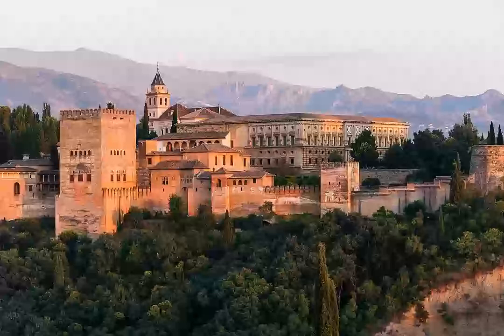Alhambra Main structures Entrance gates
The Alhambra (Spanish: [aˈlambɾa ]; Arabic: الْحَمْرَاء, romanized: al-ḥamrāʼ ) is a palace and fortress complex located in Granada, Andalusia, Spain. It is one of the most famous monuments of Islamic architecture and one of the best-preserved palaces of the historic Islamic world, in addition to containing notable examples of Spanish Renaissance architecture.The complex was begun in 1238 by Muhammad I Ibn al-Ahmar, the first Nasrid emir and founder of the Emirate of Granada, the last Muslim state of Al-Andalus. It was built on the Sabika hill, an outcrop of the Sierra Nevada which had been the site of earlier fortresses and of the 11th-century palace of Samuel ibn Naghrillah. Later Nasrid rulers continuously modified the site. The most significant construction campaigns, which gave the royal palaces much of their definitive character, took place in the 14th century during the reigns of Yusuf I and Muhammad V. After the conclusion of the Christian Reconquista in 1492, the site became the Royal Court of Ferdinand and Isabella (where Christopher Columbus received royal endorsement for his expedition), and the palaces were partially altered. In 1526, Charles V commissioned a new Renaissance-style palace in direct juxtaposition with the Nasrid palaces, but it was left uncompleted in the early 17th century. After being allowed to fall into disrepair for centuries, with its buildings occupied by squatters, the Alhambra was rediscovered following the defeat of Napoleon I, whose troops destroyed parts of the site. The rediscoverers were first British intellectuals and then other American and Northern European Romantic travelers. The most influential of them was Washington Irving, whose Tales of the Alhambra (1832) brought international attention to the site. The Alhambra was one of the first Islamic monuments to become the object of modern scientific study and has been the subject of numerous restorations since the 19th century. It is now one of Spain's major tourist attractions and a UNESCO World Heritage Site.During the Nasrid era, the Alhambra was a self-contained city separate from the rest of Granada below. It contained most of the amenities of a Muslim city such as a Friday mosque, hammams (public baths), roads, houses, artisan workshops, a tannery, and a sophisticated water supply system. As a royal city and citadel, it contained at least six major palaces, most of them located along the northern edge where they commanded views over the Albaicín quarter. The most famous and best-preserved are the Mexuar, the Comares Palace, the Palace of the Lions, and the Partal Palace, which form the main attraction to visitors today. The other palaces are known from historical sources and from modern excavations. At the Alhambra's western tip is the Alcazaba fortress. Multiple smaller towers and fortified gates are also located along the Alhambra's walls. Outside the Alhambra walls and located nearby to the east is the Generalife, a former Nasrid country estate and summer palace accompanied by historic orchards and modern landscaped gardens.The architecture of the Nasrid palaces reflects the tradition of Moorish architecture developed over previous centuries. It is characterized by the use of the courtyard as a central space and basic unit around which other halls and rooms were organized. Courtyards typically had water features at their center, such as a reflective pool or a fountain. Decoration was focused on the inside of the building and was executed primarily with tile mosaics on lower walls and carved stucco on the upper walls. Geometric patterns, vegetal motifs, and Arabic inscriptions were the main types of decorative motifs. Additionally, "stalactite"-like sculpting, known as muqarnas, was used for three-dimensional features like vaulted ceilings.